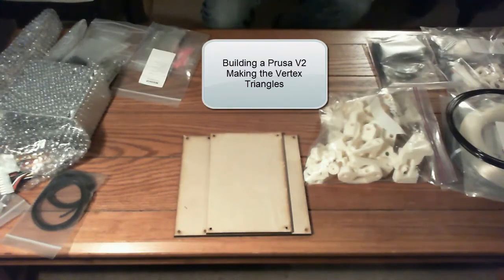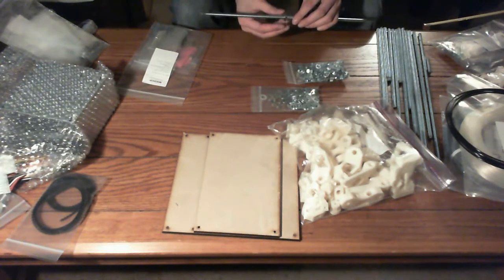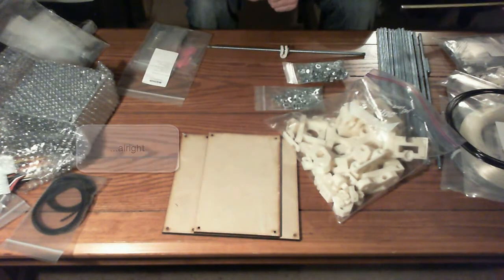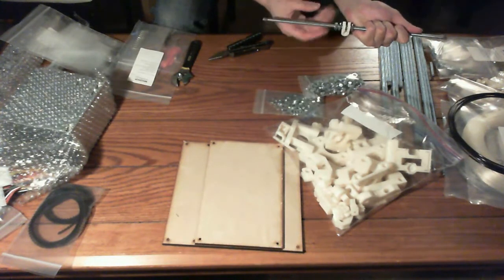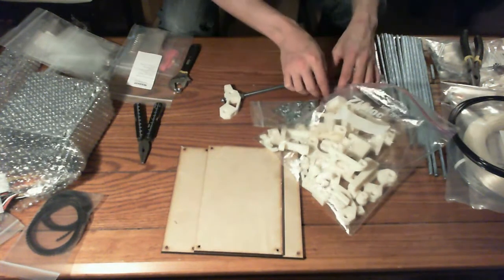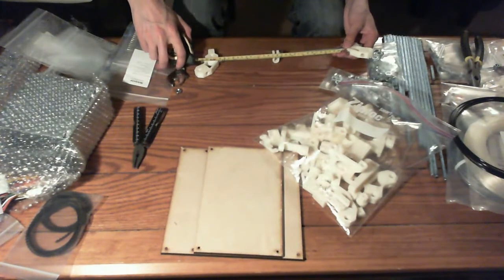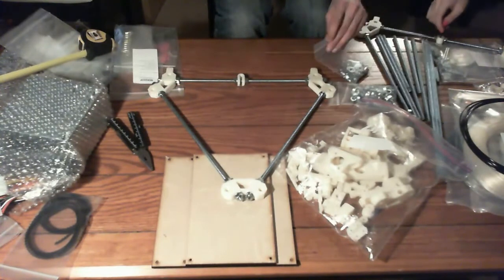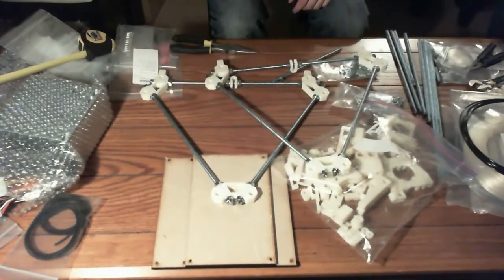RepRap Prusa Build Part 1 - The Triangles